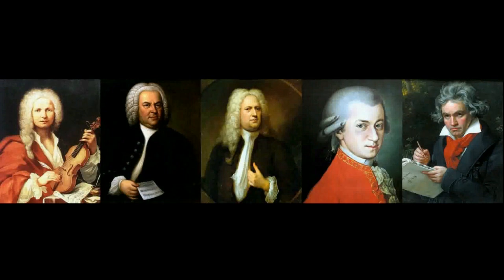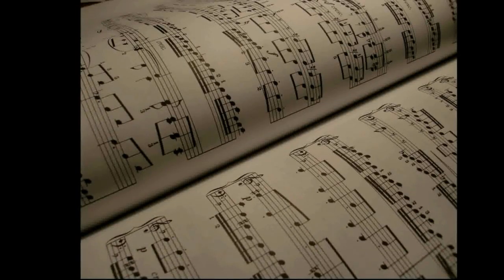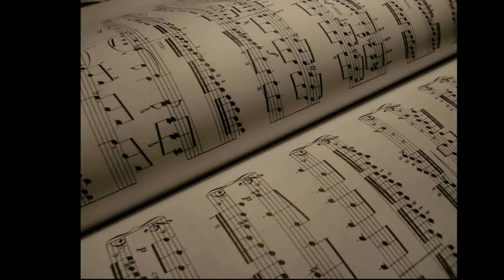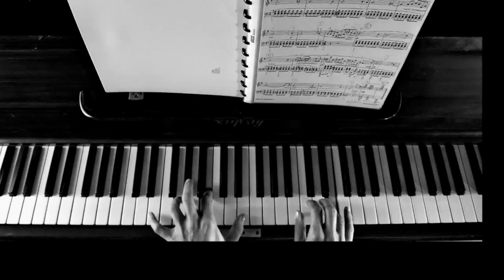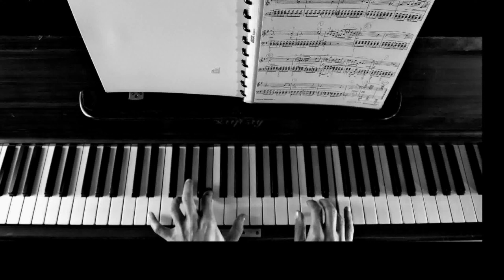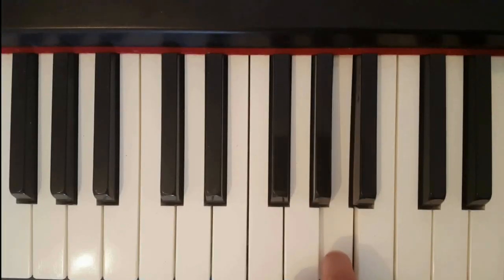How to read piano notes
. The stave is five horizontal parallel lines. The notes on the stave are circles that we write on the lines. You can see that the line goes through the middle of the note, and we also write the notes in the spaces between the lines. A higher note on the stave symbolizes a higher pitch on the keyboard.